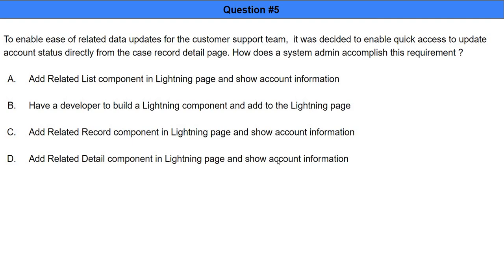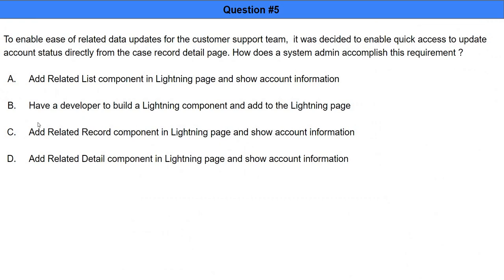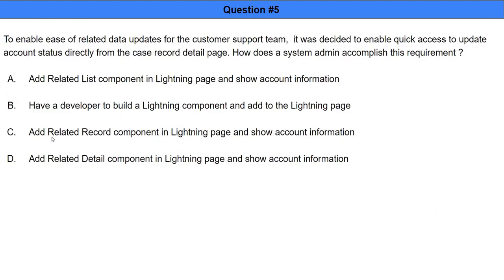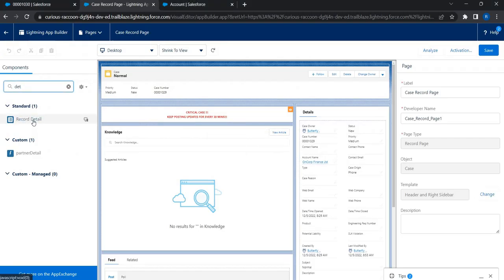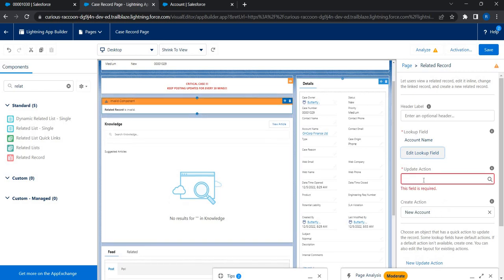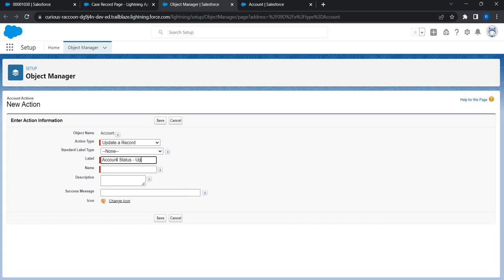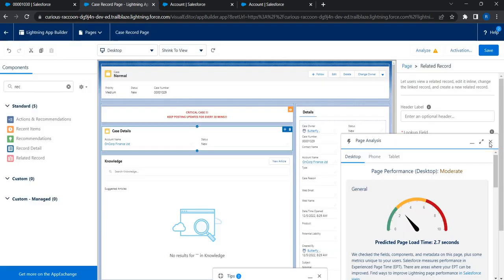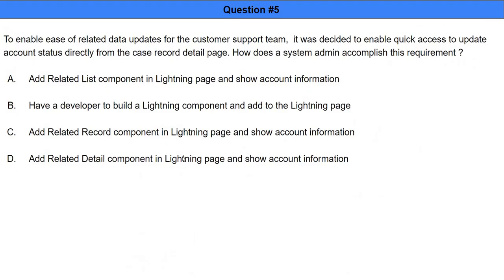Salesforce Admin I Certification Prep - Q5 - Show Related Data For Quick Update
To enable ease of related data updates for the customer support team,  it was decided to enable quick access to update account status directly from the case record detail page. How does a system admin accomplish this requirement ?

Add Related List component in Lightning page and show account information

Have a developer to build a Lightning component and add to the Lightning page

Add Related Record component in Lightning page and show account information

Add Related Detail component in Lightning page and show account information